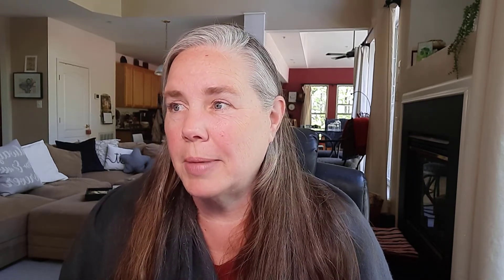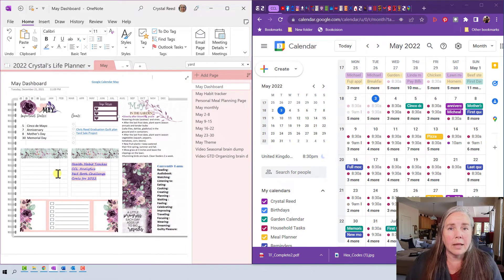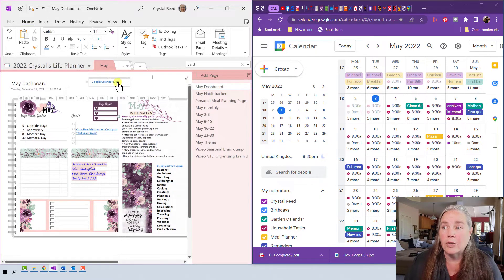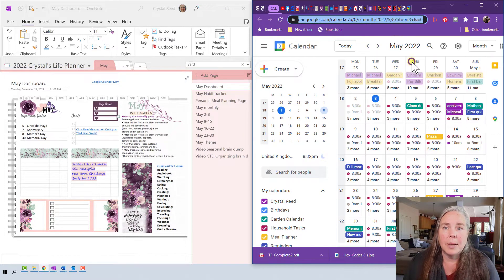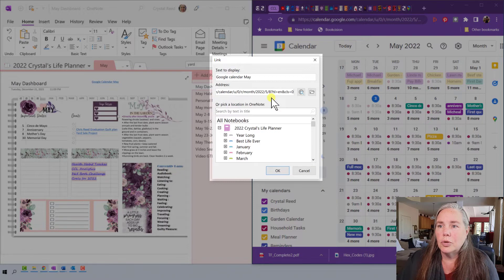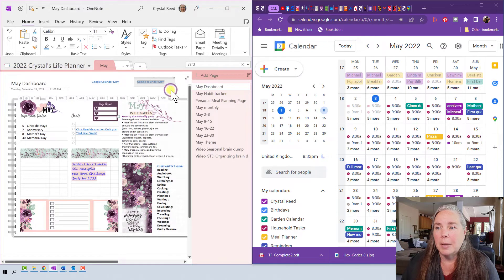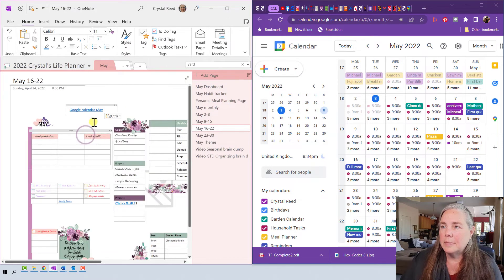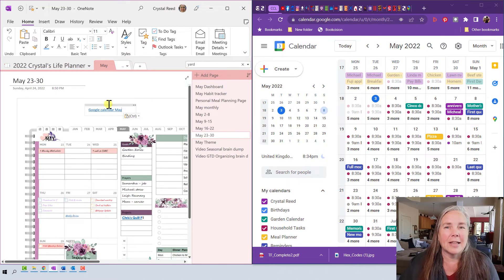Quick Tip Tuesday: Google cal link to OneNote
How can you link your Google Calendar to OneNote? Today I will show you how.

Chapters
0:00 - Introduction
0:34 - future planning
1:45 - creating google calendar link
2:55 - adding link to week pages
4:00 - Conclusion

• Stickers - PrettyPlannerPlace